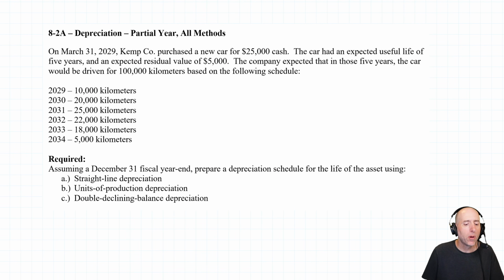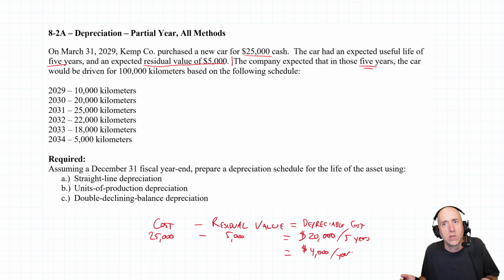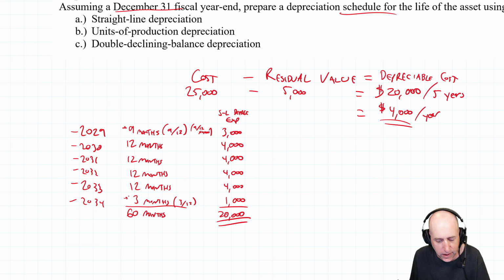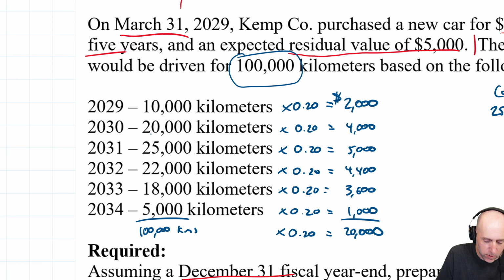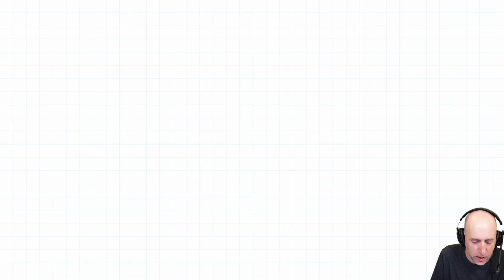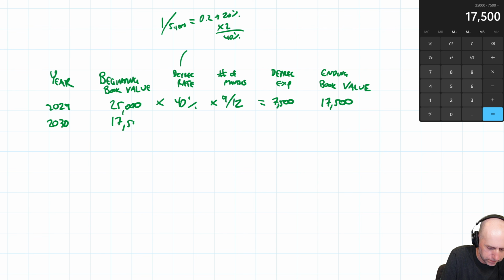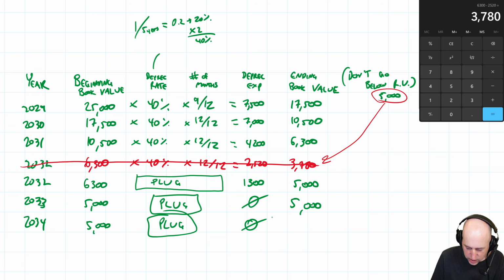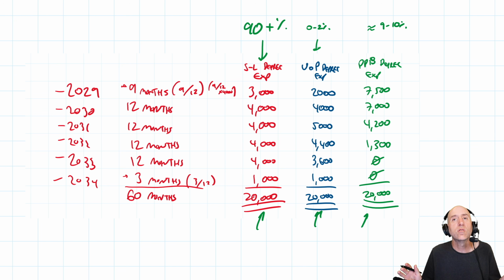FA37 – Depreciation Examples - Straight-Line, Units Of Production, Double Declining Balance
🛠️ Module Overview (FA36–FA38):
This module introduces depreciation and the accounting treatment of long-term assets. Learn the three major depreciation methods—Straight-Line, Units of Production, and Double Declining Balance—and see how to record the sale of an asset at a gain or loss.